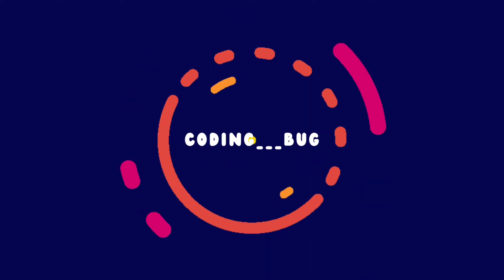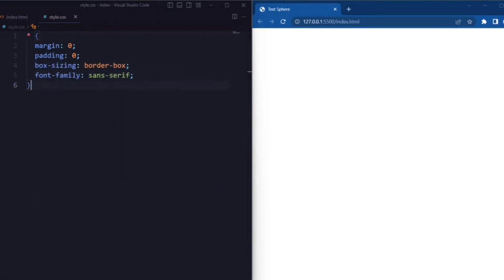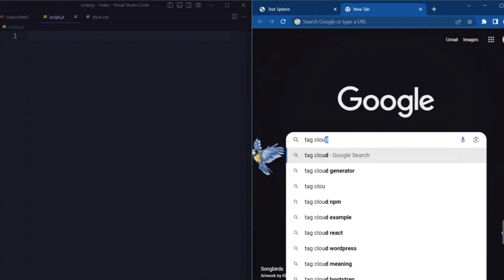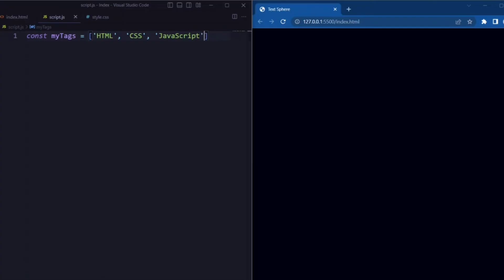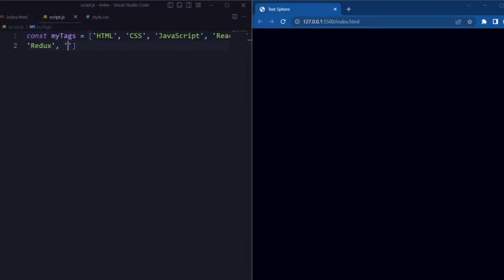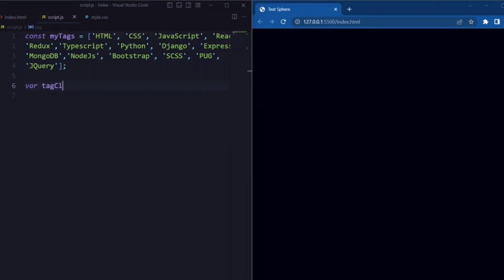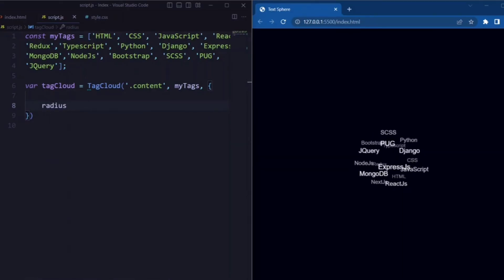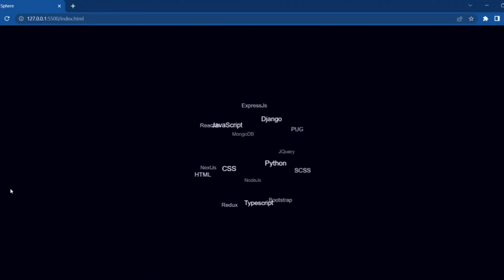Rotating Text Animation Html CSS & JavaScript | CSS Animation Effects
Welcome to our captivating YouTube tutorial on Rotating Text Animation using HTML, CSS, and JavaScript.

In this easy-to-follow video, we'll show you how to bring life to your text with a cool rotating animation that'll impress your visitors. In this captivating video, we'll dive into the world of CSS animations, where we'll show you how to add that extra sparkle and dynamism to your web pages.